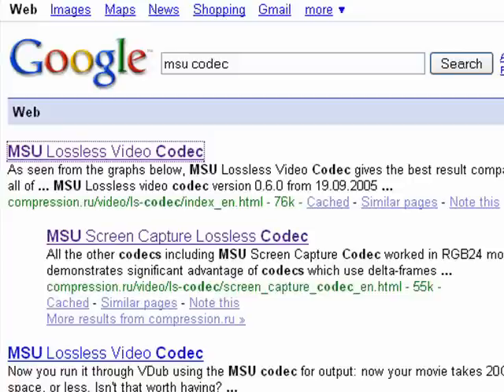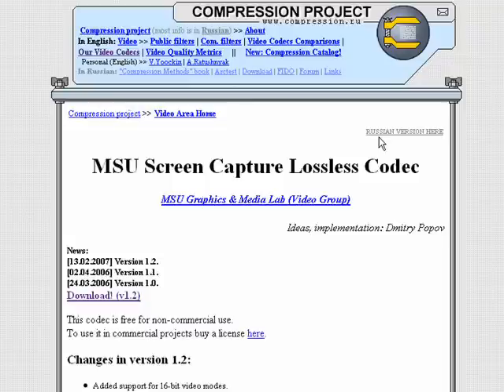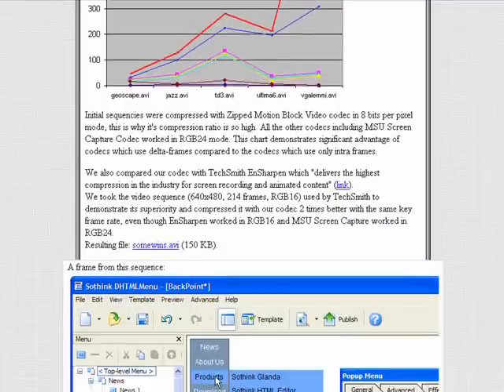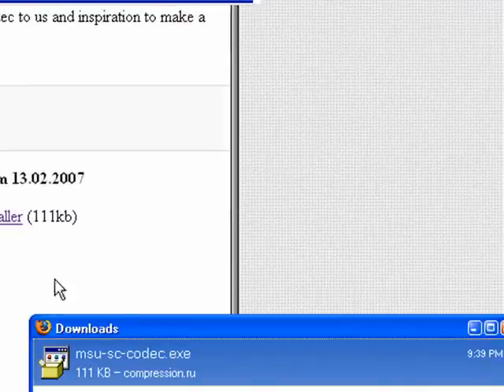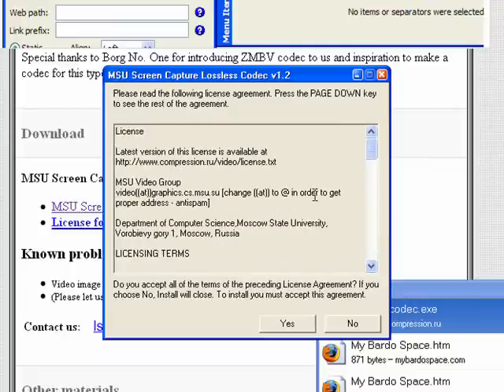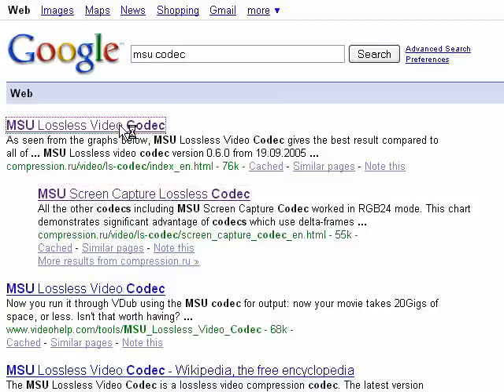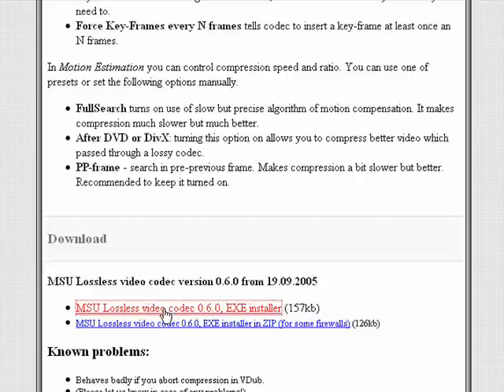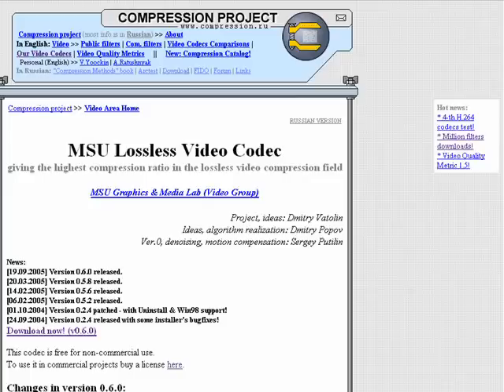Codec -- MSU DL & Install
MSU (Moscow State University) has two fine codec for screen capture and video. This tutorial shows how to find, download and install these codec.